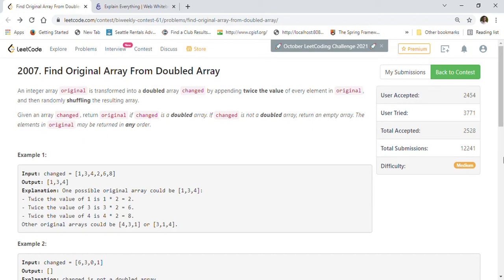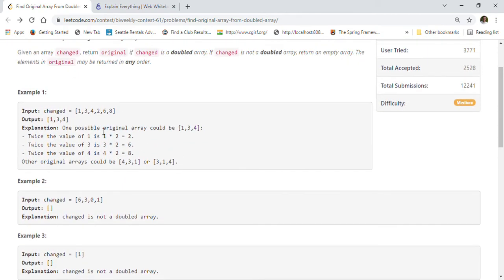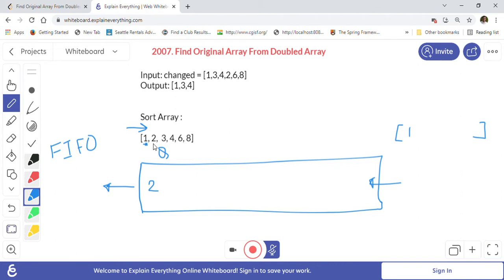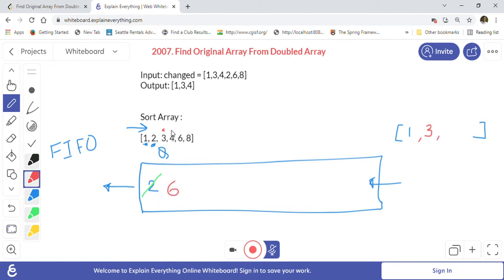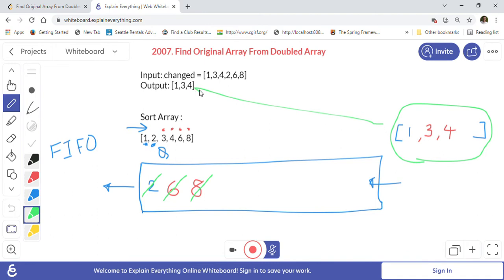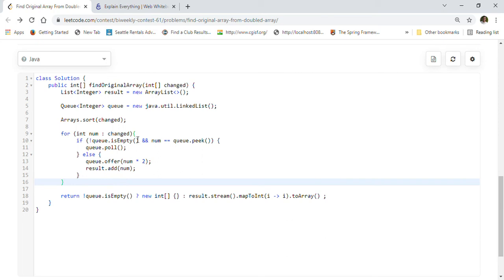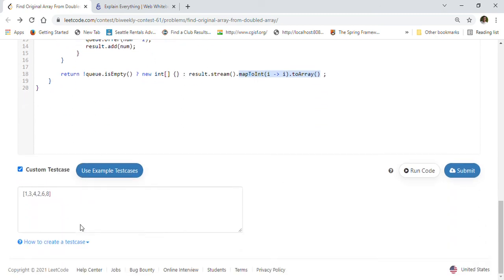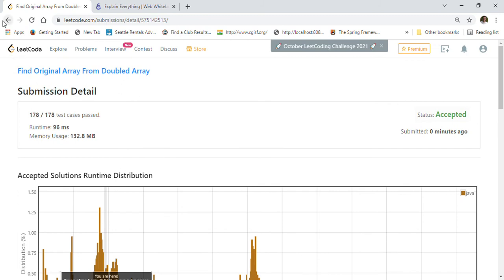LeetCode Medium 2007 Find Original Array From Doubled Array - Java Solution With Queue Explained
(Medium Complexity Problem)

Problem Description:
An integer array original is transformed into a doubled array changed by appending twice the value of every element in original, and then randomly shuffling the resulting array.

Given an array changed, return original if changed is a doubled array. If changed is not a doubled array, return an empty array. The elements in original may be returned in any order.